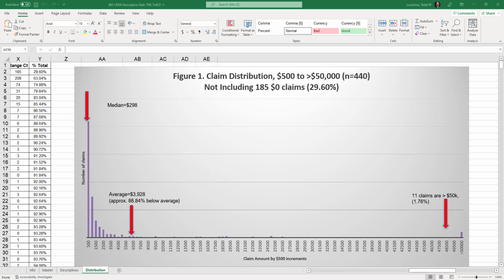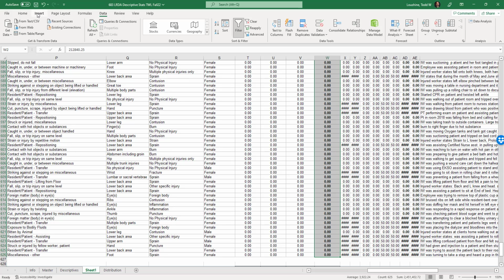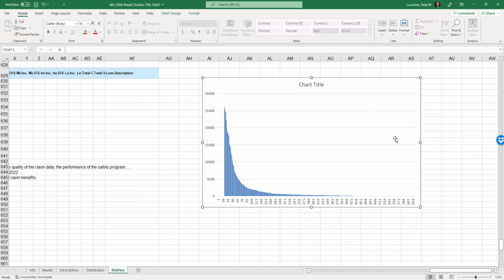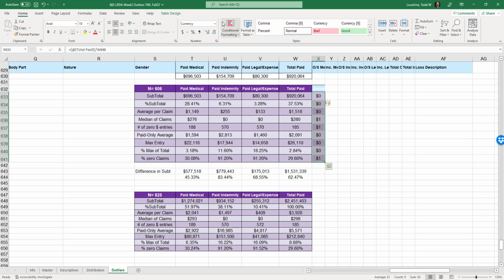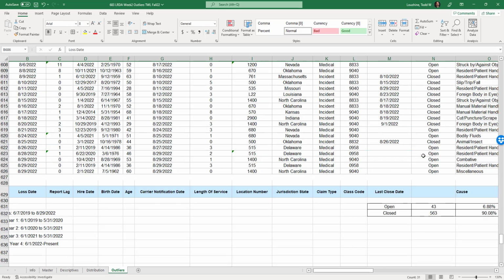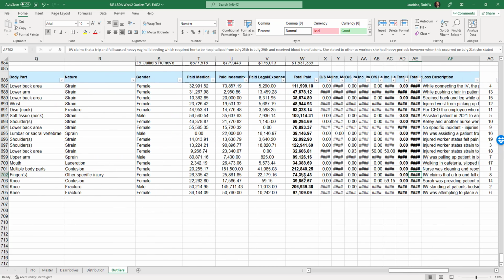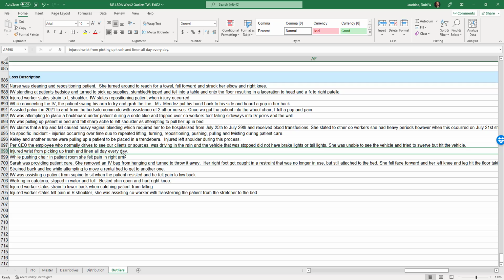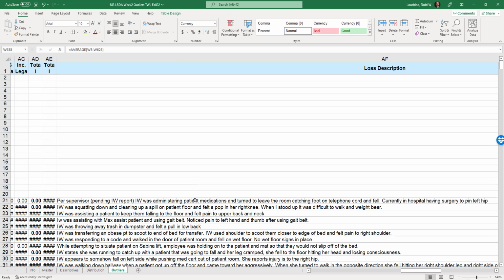683 Week 9 LRDA Outlier Analysis Fall2022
First video of the second week of the project. In this video, we evaluate the data set for outliers (claims with extreme costs in comparison to the rest of the loss run report).